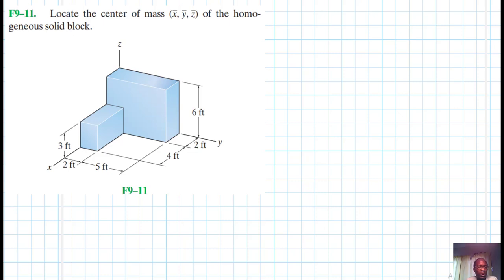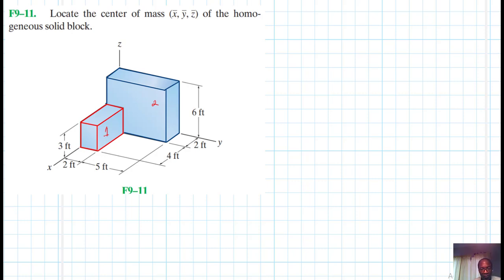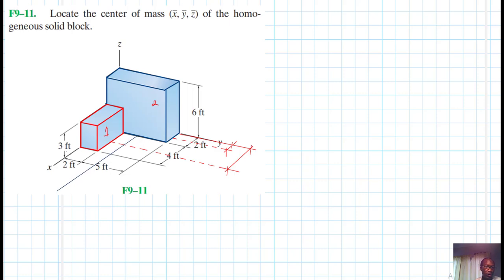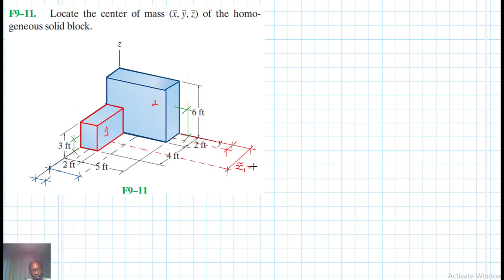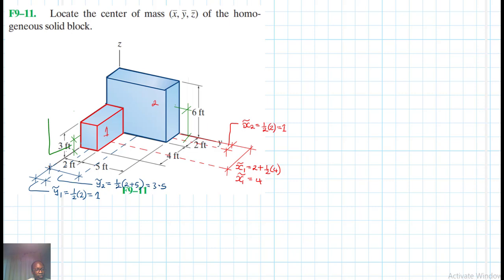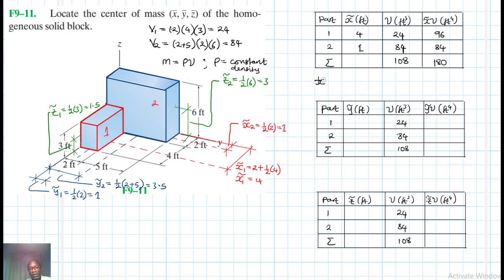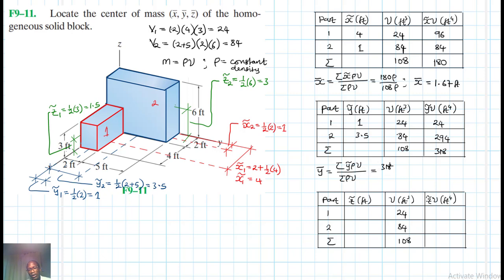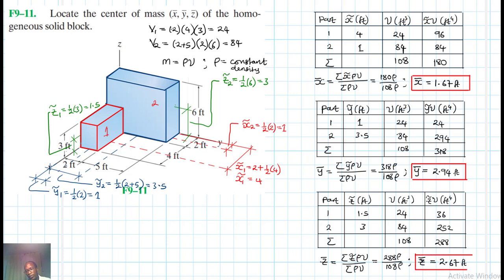F9–11 Center of Gravity and Centroid (Chapter 9: Hibbeler Statics) Benam Academy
PROBLEM: F9–11
F9–11. Locate the center of mass (x, y, z) of the homogeneous solid block